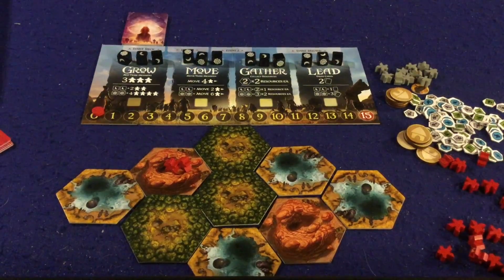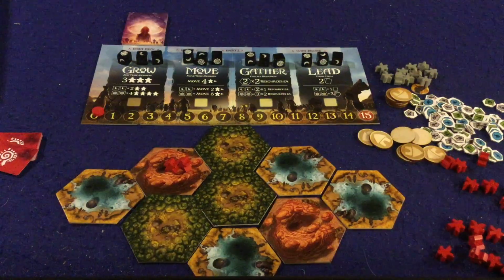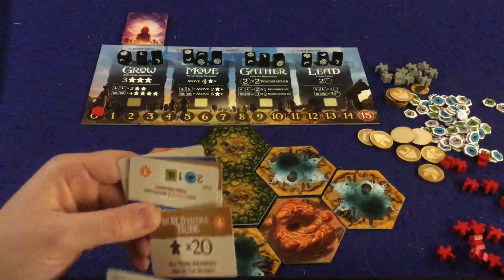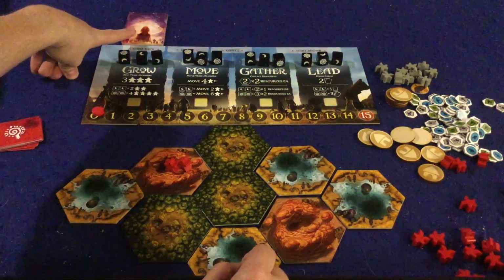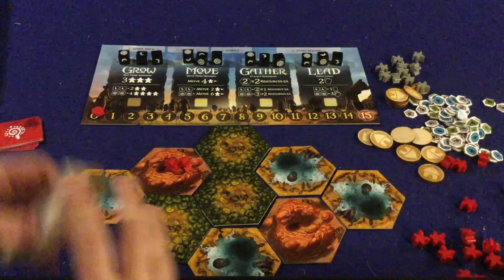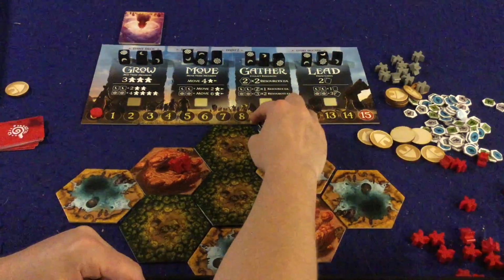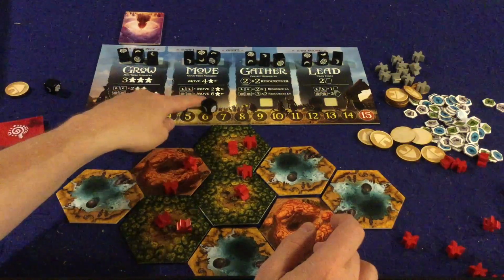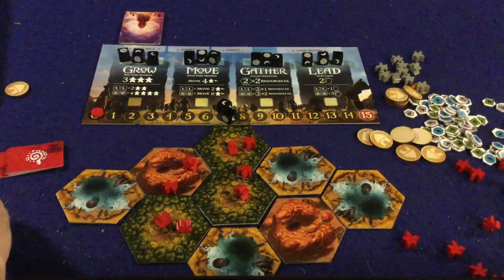Bower's Game Corner: Rise Of Tribes Review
Be sure to check out the Kickstarter